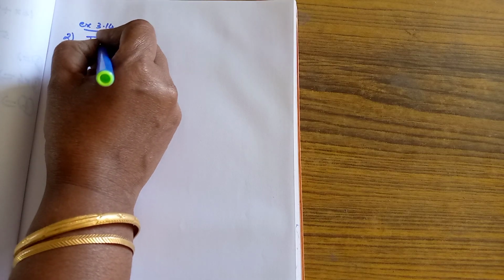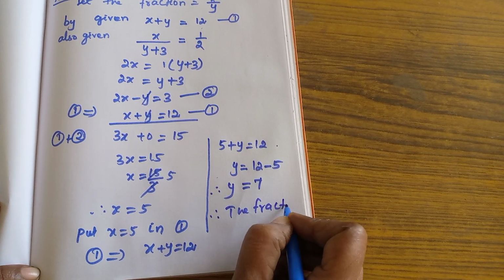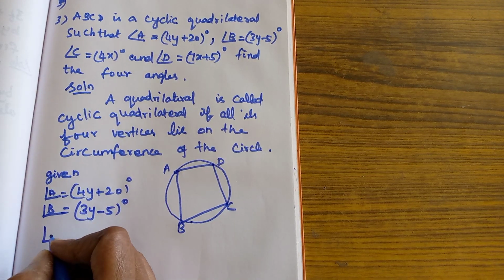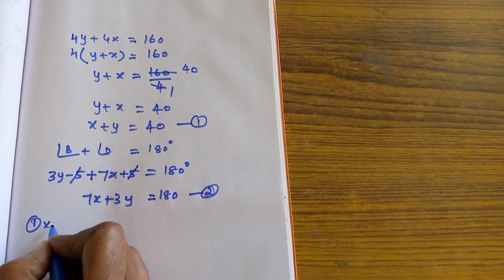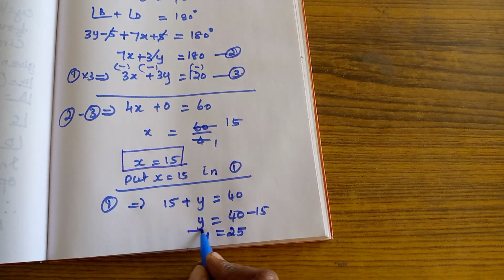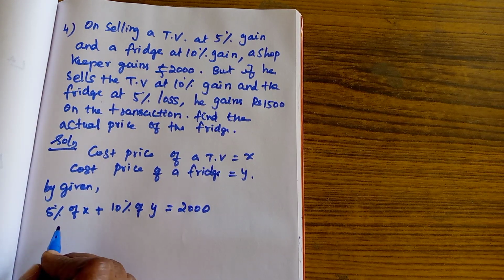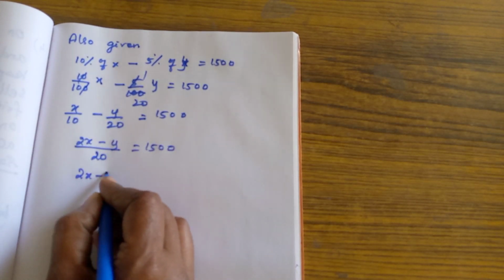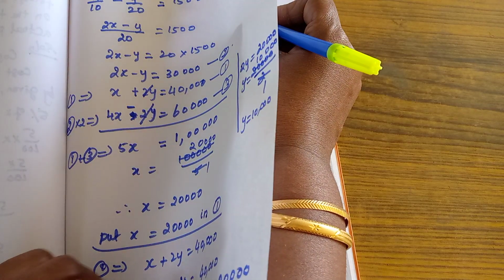GRADE 9 | MATHS | CHAPTER 3 ALGEBRA | 29 01 2021 | 9 00AM